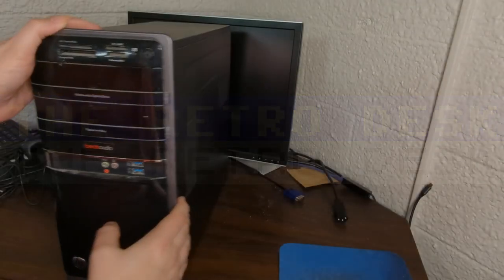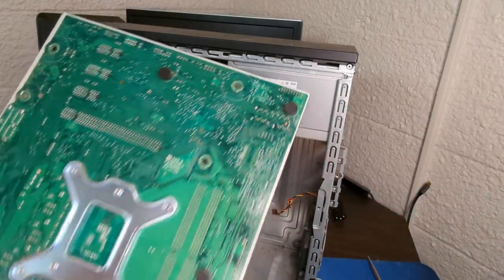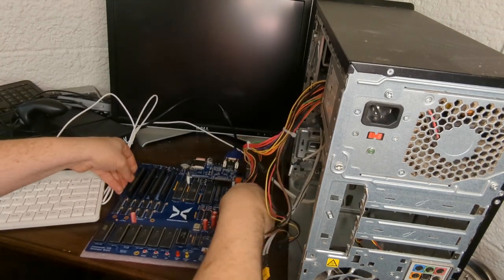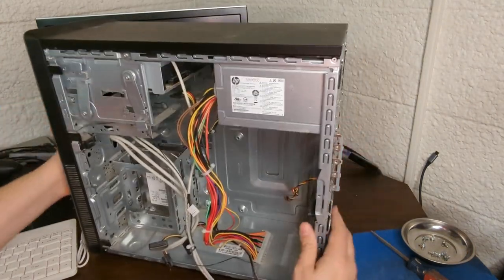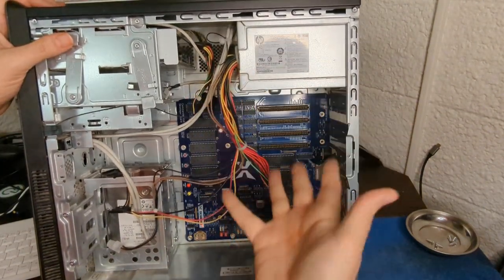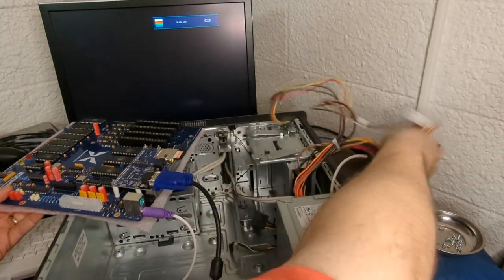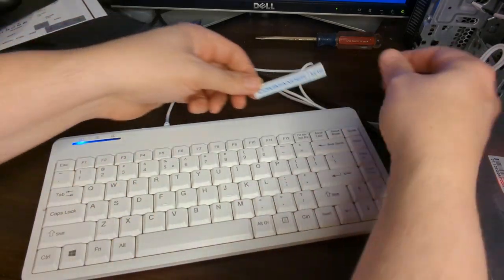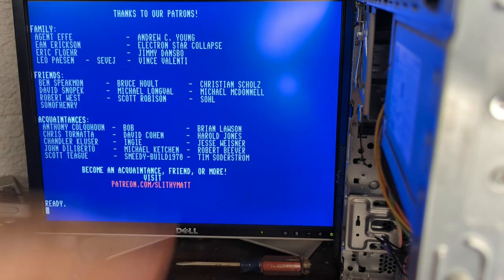Commander X16 Case Assembly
I take an obsolete 2nd Gen Core i3 minitower and make it into a brand-new 8-bit computer!

Chapters:
00:00 Intro
00:15 Case Teardown
02:33 Smoke Test #1 - Outside Case
05:00 It's Alive!
06:43 Installation #1
09:41 Smoke Test #2 - Installed
09:55 Adding Insulation
11:00 Smoke Test #3 - Did I Break It?
11:27 Installation #2
13:04 Smoke Test #4 - With Power Switch
13:33 Smoke Test #5 - Final
13:56 Keyboard Stickers
15:24 Loading New Software